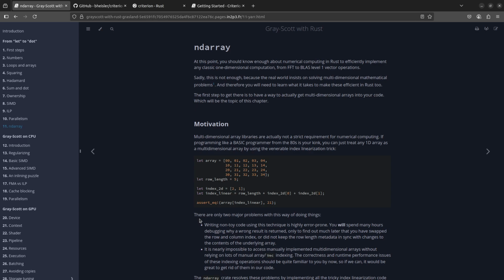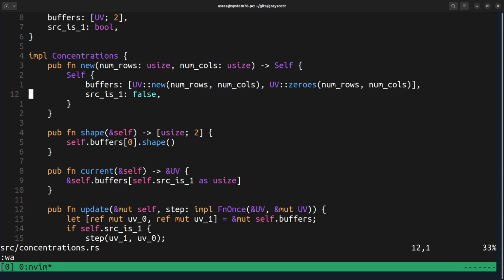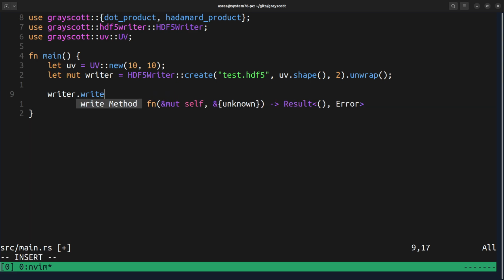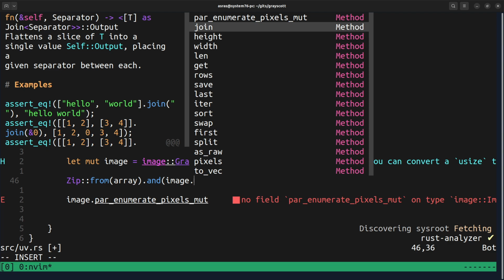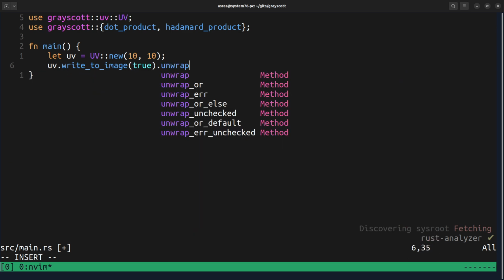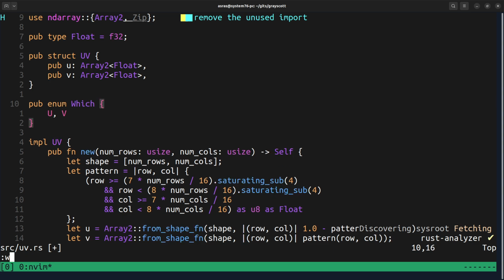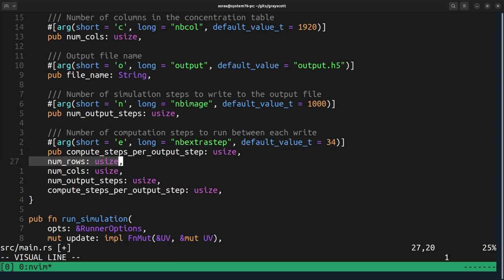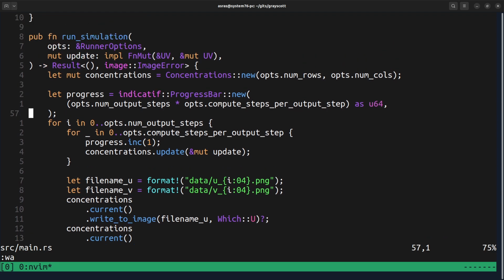High Performance Rust | Gray-Scott Equation | Part 02